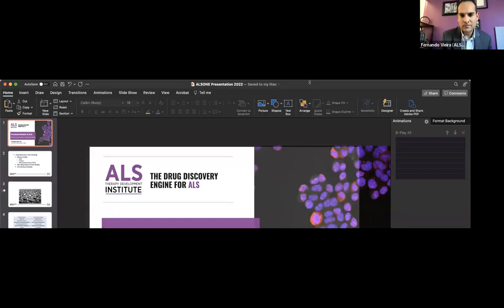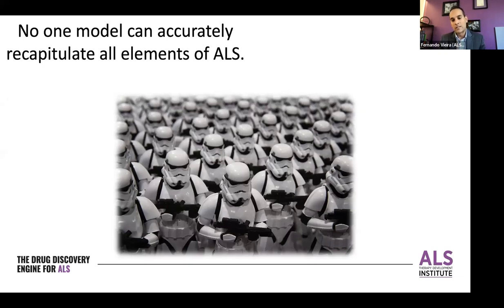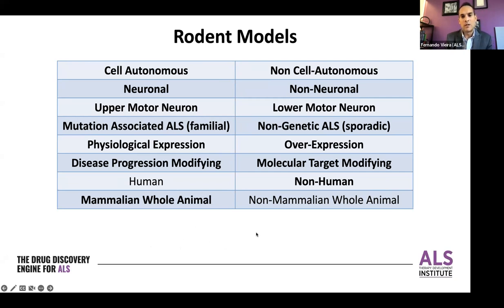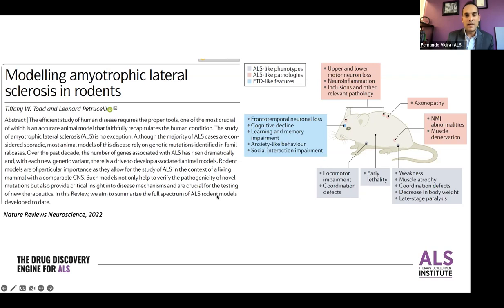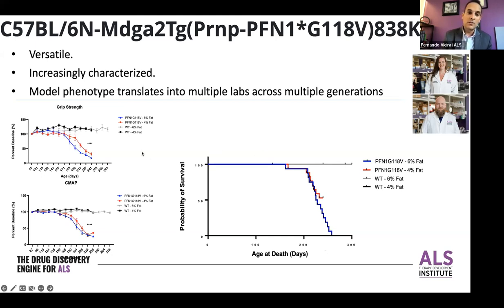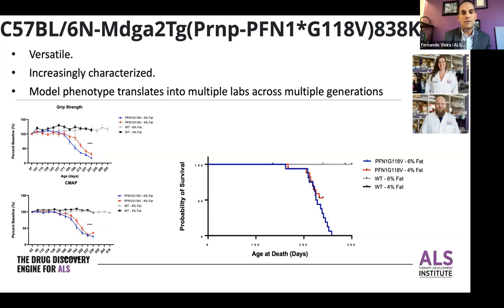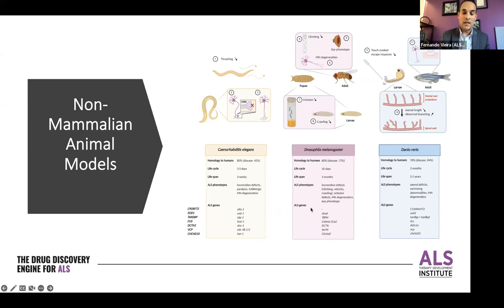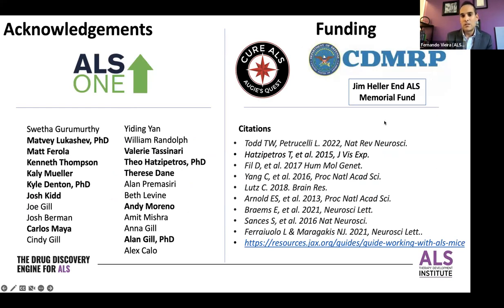2022 Annual ALS ONE Research Symposium: Dr. Fernando Vieira/Preclinical Modeling of ALS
ALS ONE's 5th Annual ALS ONE Research Symposium, held Oct. 6, 7, & 11, 2022, hosted by our research team: Dr’s Merit Cudkowicz, MD, MSc of MGH, Robert Brown, MD, DPhil of UMass Medical School, James Berry, MD, MPH of MGH, Sabrina Paganoni, MD, PhD of MGH, and Fernando Vieira, MD of ALS TDI.  The conference had over 960 registered guests from 34 countries, including researchers, scientists, and members of the ALS community from around the world, convening virtually for 3 days of sharing critical research that is underway across the globe to help uncover therapeutic options leading to an ultimate cure for Amyotrophic Lateral Sclerosis (ALS).  Recordings were made of the presentations which we are/were approved to share.

IN THIS VIDEO:

Symposium Segment: CURRENT STATE OF ALS TRIALS

Presentation Title: Preclinical Modeling of ALS: Relevance and Applications.

Speaker: Fernando Vieira, MD, Chief Executive Officer and Chief Science Officer at ALS Therapy Development Institute (ALS TDI).

Moderator: James Berry, MD, MPH, Associate Chief of Neuro-therapeutics and Chief of the Division of ALS and Motor Neuron Diseases at Massachusetts General Hospital (MGH) and Director of the MGH Neurological Clinical Research Institute (NCRI).

ALS ONE is a 501c3 non-profit organization focused entirely on ALS research and care.  To learn more about ALS ONE and/or support our mission,